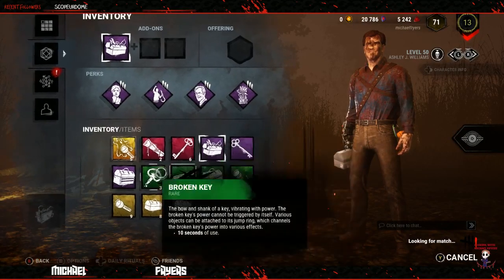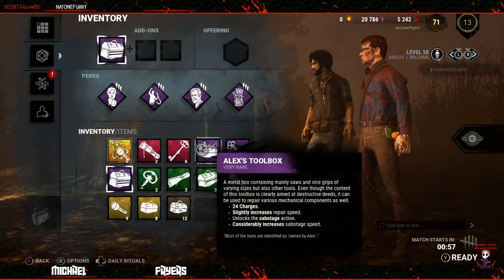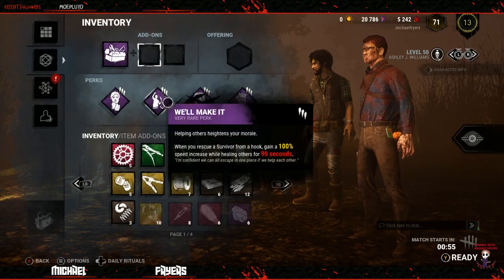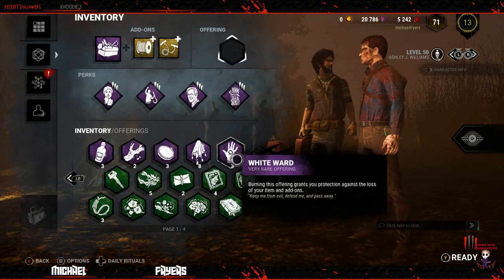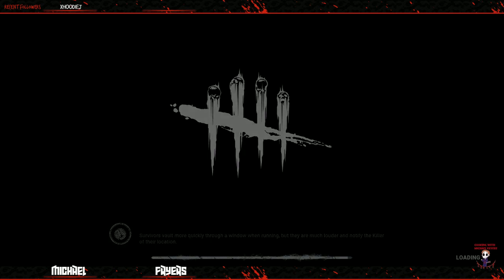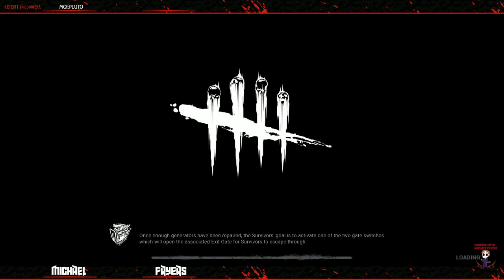For Whom That Tolls, Fucker!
Our hero runs into a bell toting Wraith! Another fun ending for you guys.